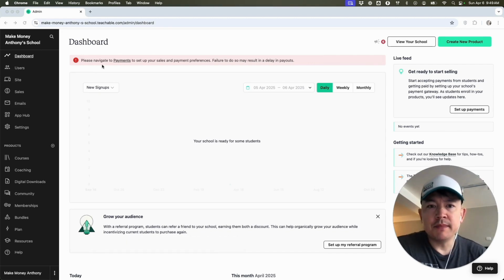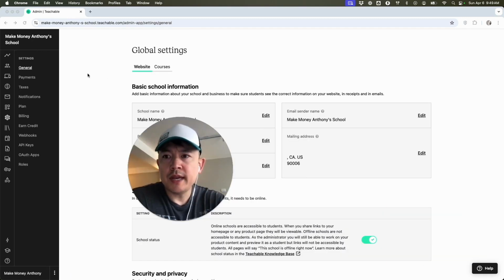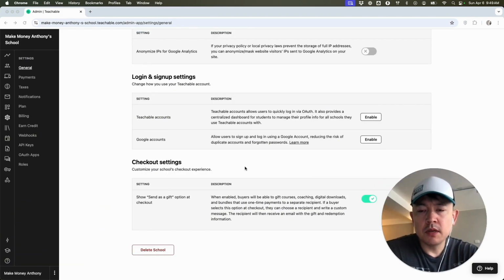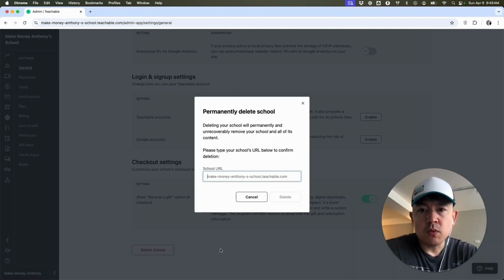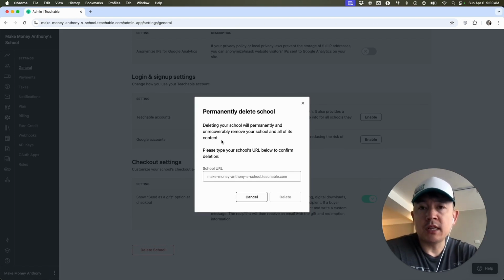✅ How To Permanently Close Teachable School 🔴